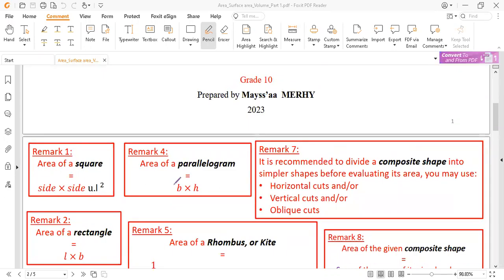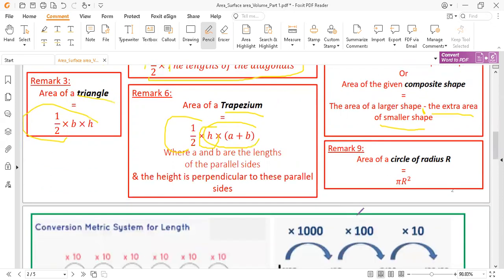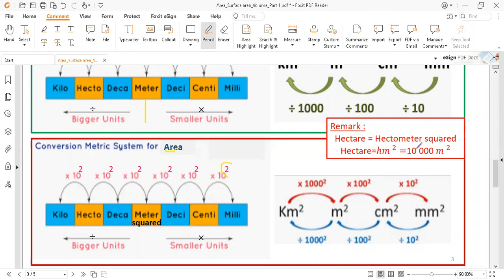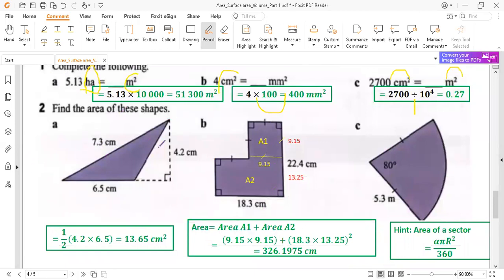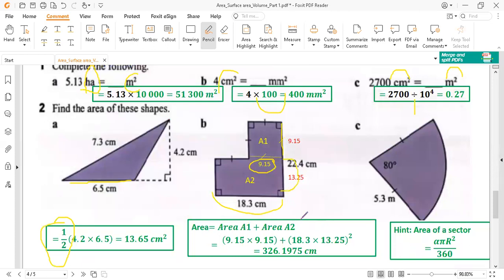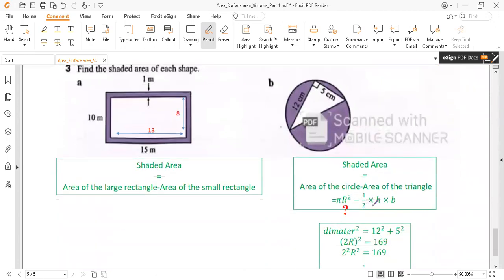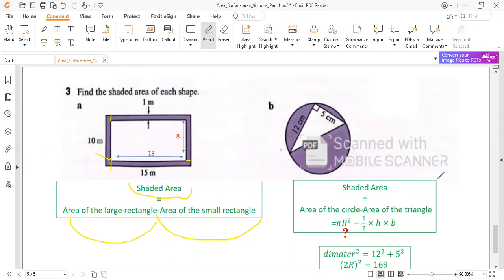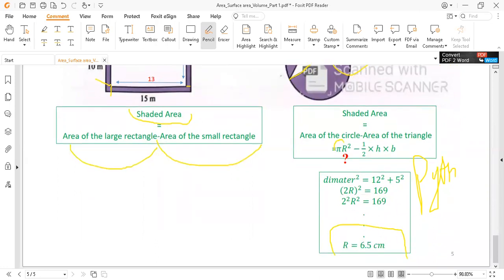Area Surface area Volume Part 1_Review: Grade 10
Triangle, rectangle, circle, sector, etc...